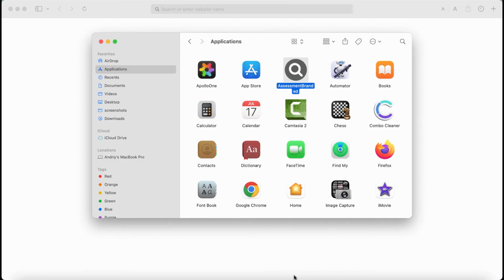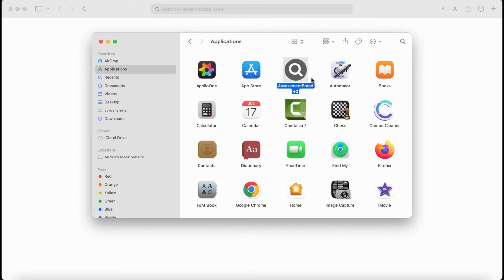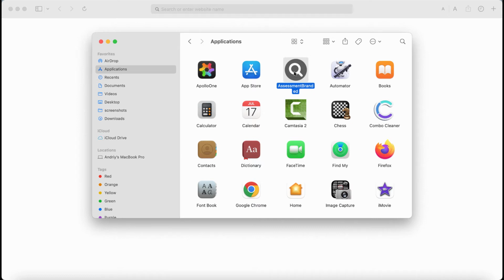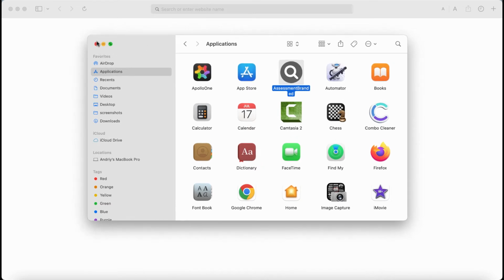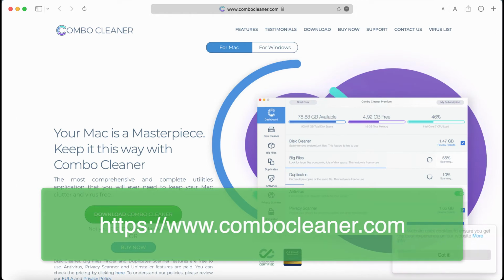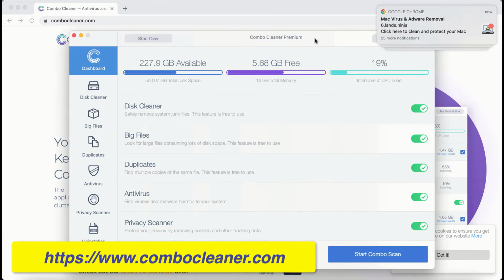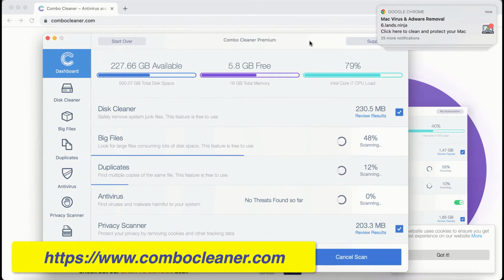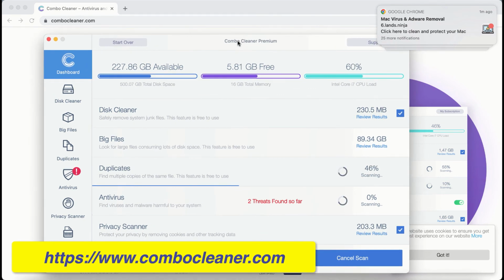AssessmentBranded adware removal (Mac).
AssessmentBranded is the adware that belongs to the AdLoad family. This adware, once installed, starts to deliver the great portion of annoying pop-up advertisements not related to the sites that you visit. The adware may injects its roots into Safari browser primarily. Get rid of it with Combo Cleaner Antivirus via the official and get your computer free of any other possibly hidden adware or malware with its help.

More information about this threat can be found in this detailed guide